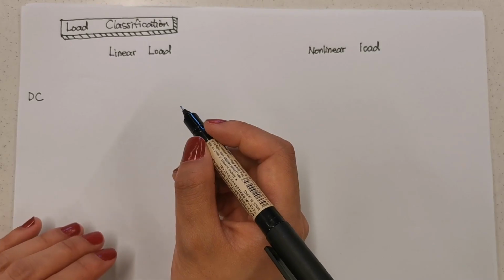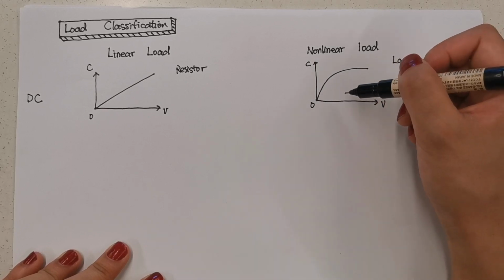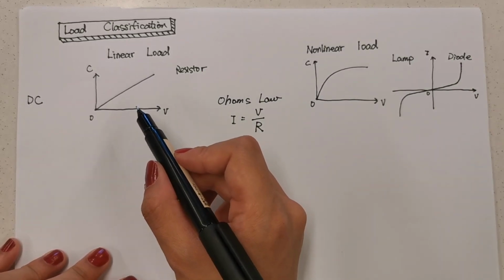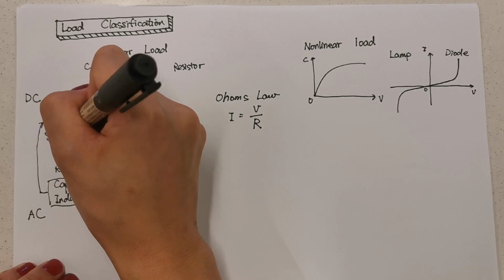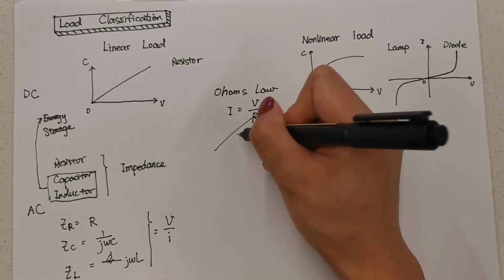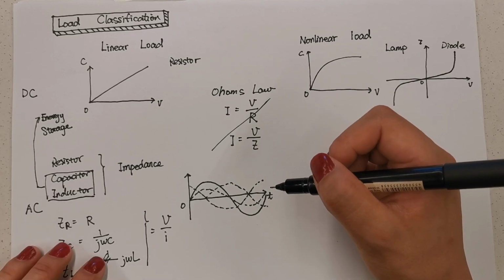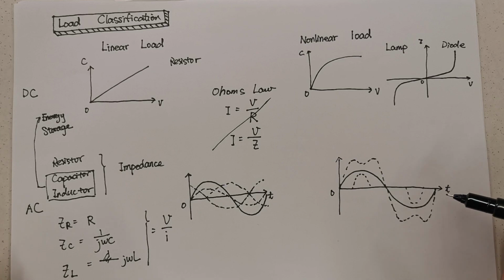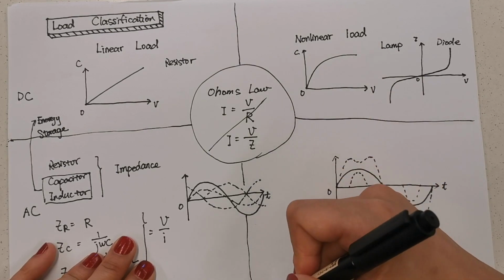Tutorial 1.2 Load Classification